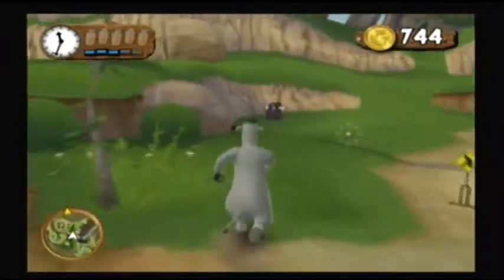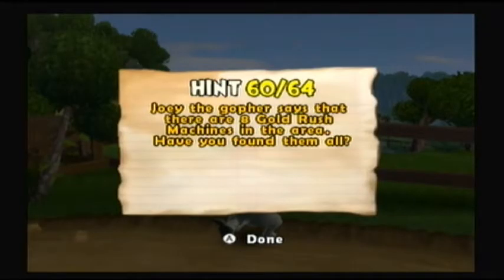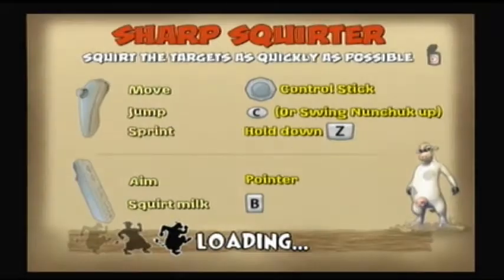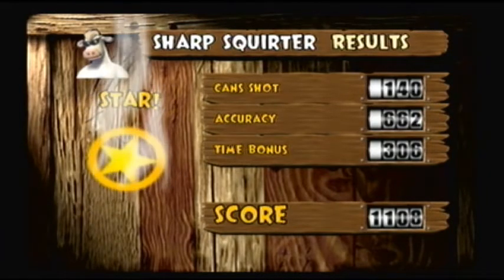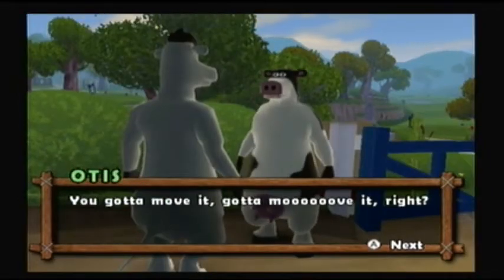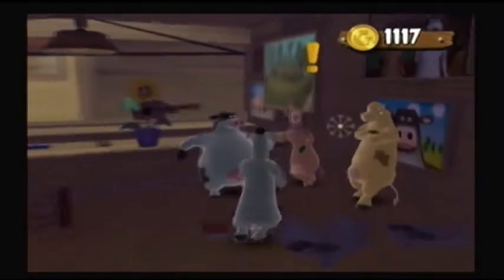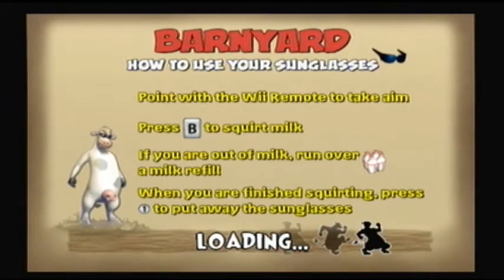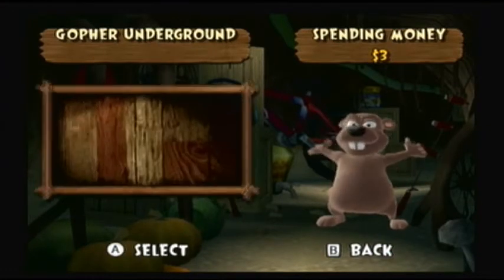Let's Play! Barnyard - Episode 17: "Money Money Money Mooooneeeyyyy"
We become richer than any cow could ever hope to be!